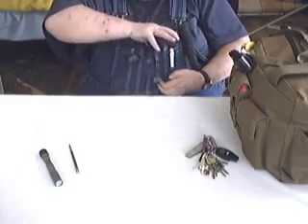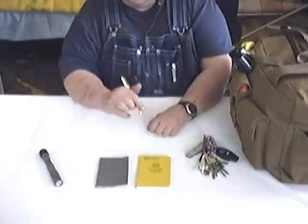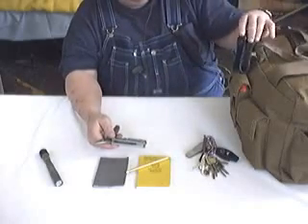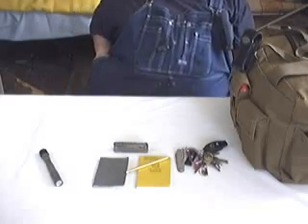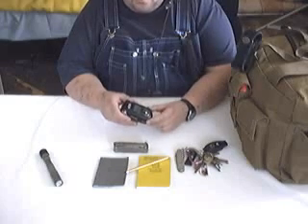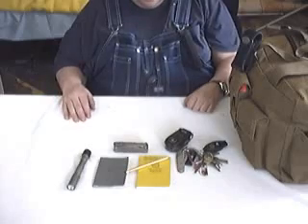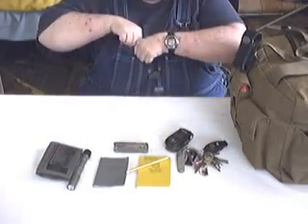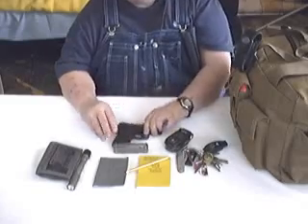EDC Every Day Carry Take 3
This is my 3rd attempt at a EDC You Tube Video Withe some better lighting this time.